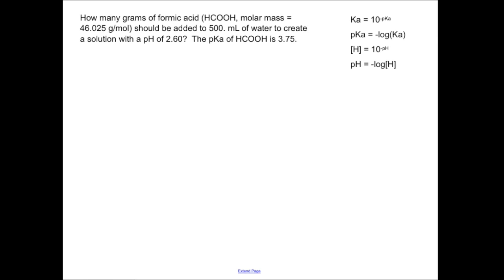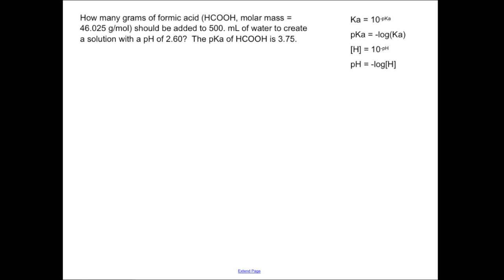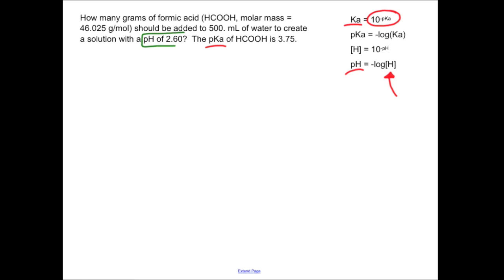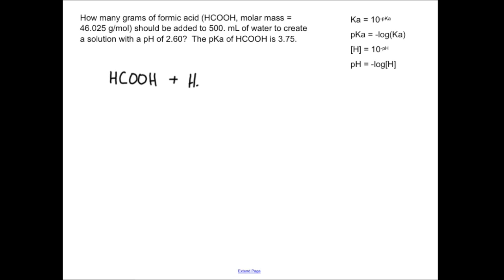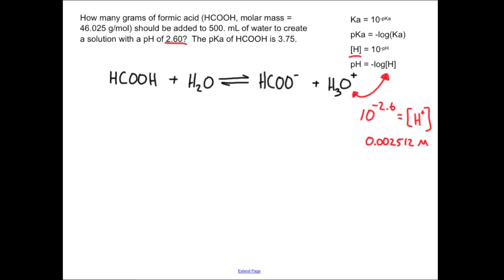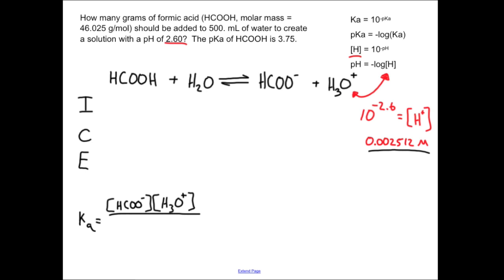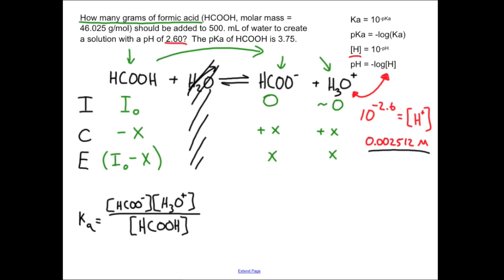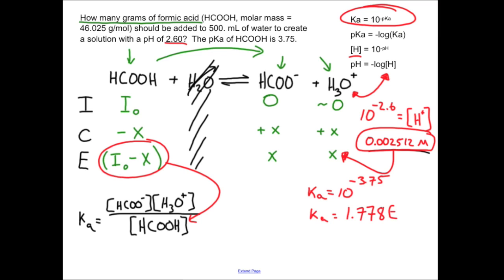pH with a Weak Acid: Chemistry Sample Problem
A sample problem for a weak acid and pH.  for more!